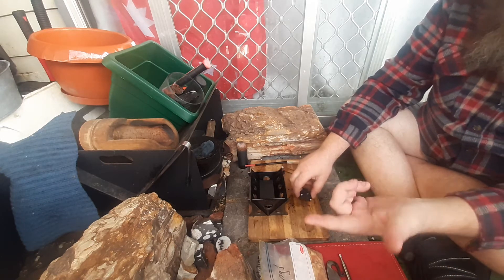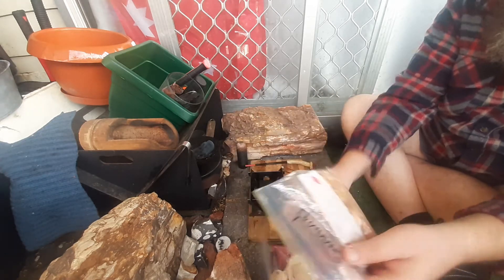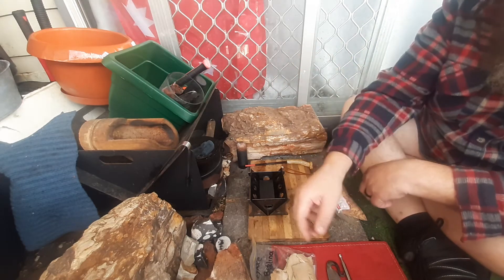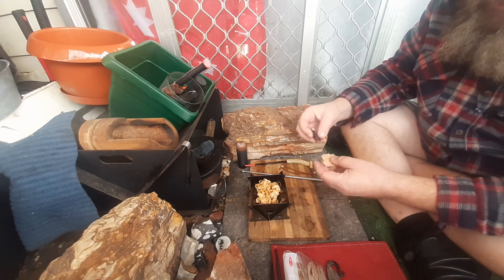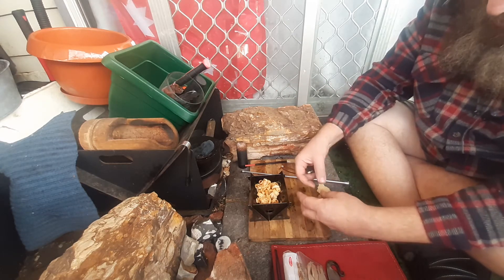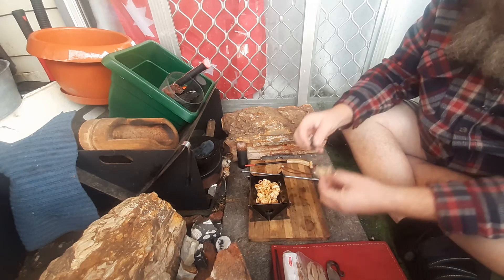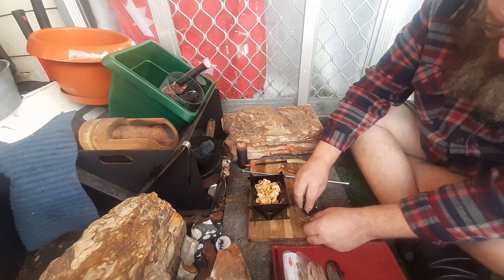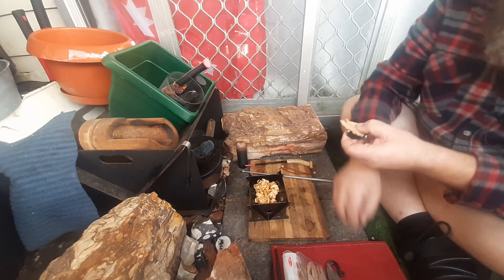flint and steel/birch polypore and fatwood failure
Here is a demo of flint and steel using birch polypore and fatwood, it failed to ignite.